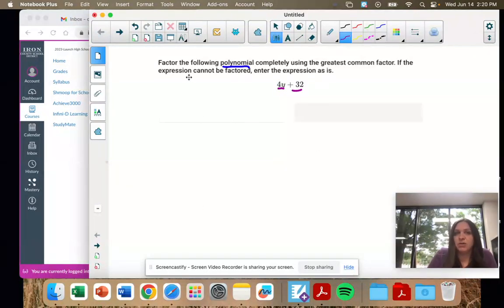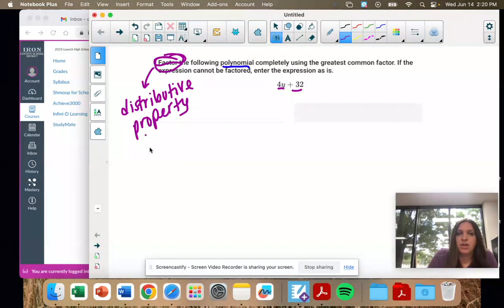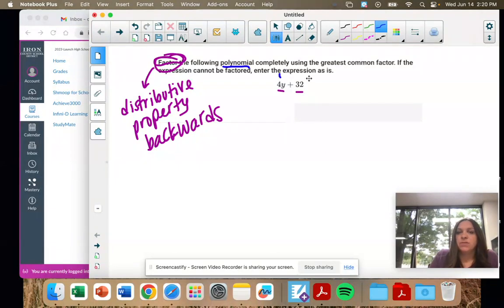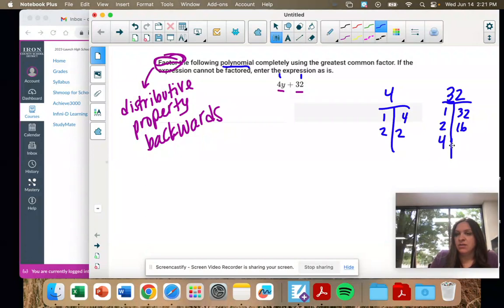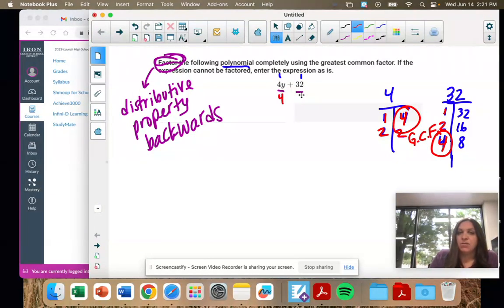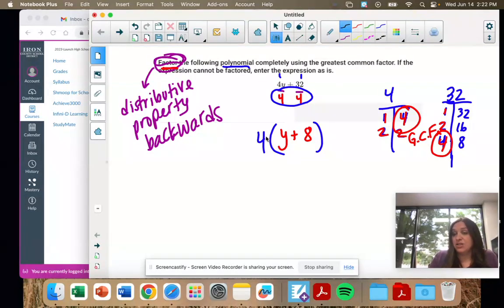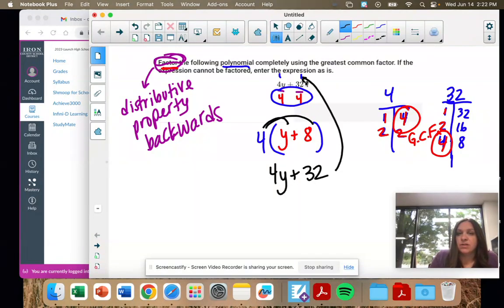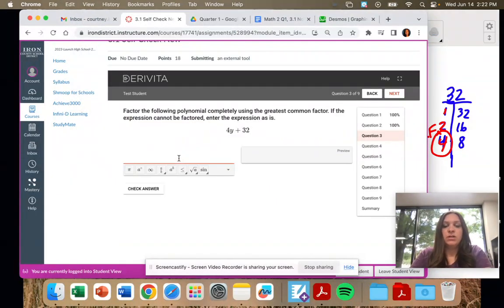Math 2, 3.1, #3